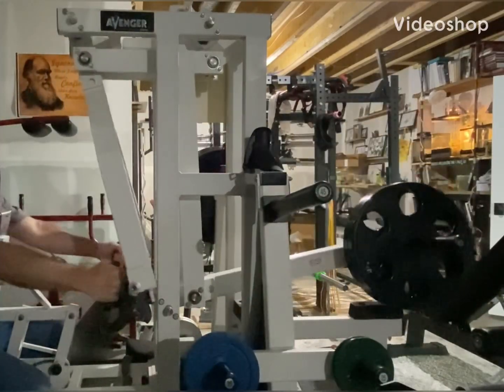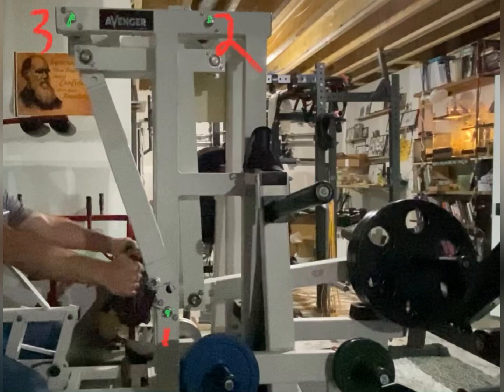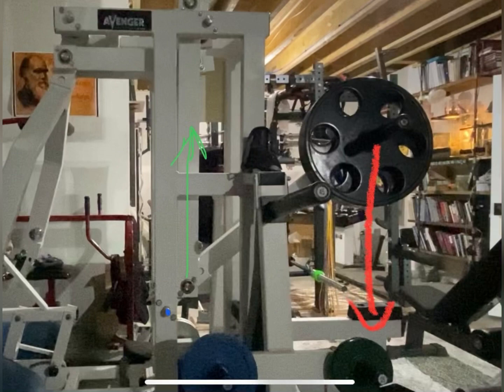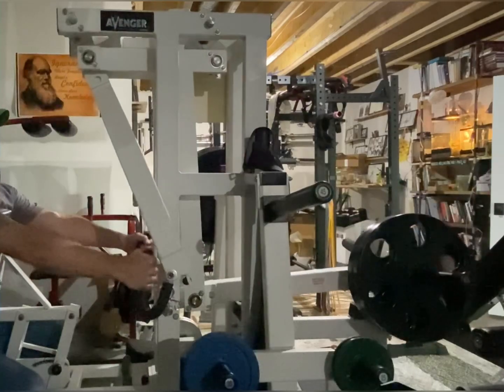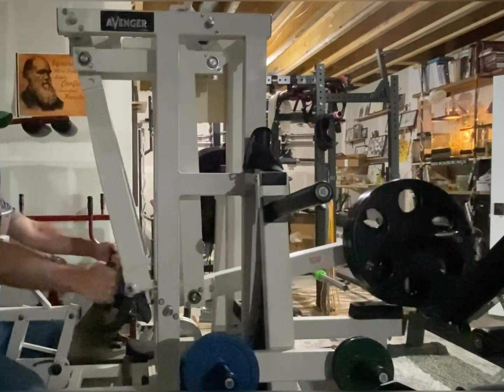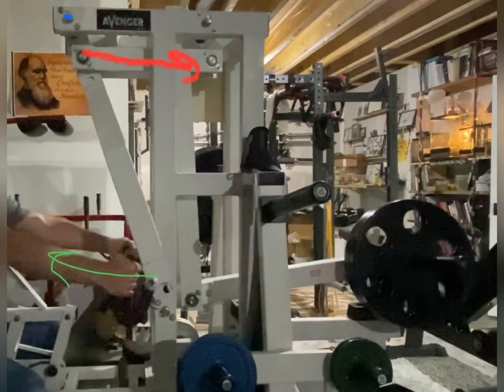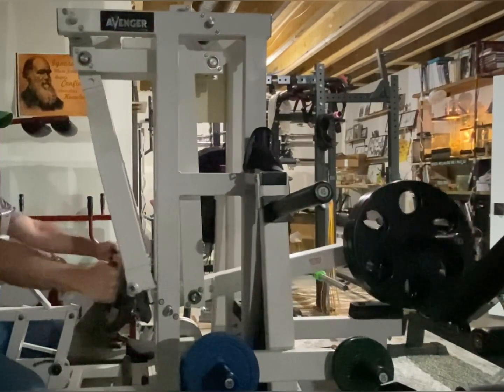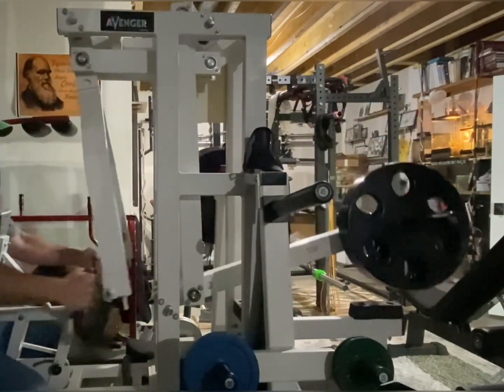Medx Avenger Row magnitude (resistance) changes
I see a lot of comments on plate loaded equipment that just reference the plates moving through space as the changes in resistance the machine offers. This isn’t always the case.

The Medx Avenger row has three main axis and the changes at axis one will be the resistance/magnitude at axis two and so on. I have drawn red lines to indicate resistance and green to indicate effort. Axis are blue.

One school of thinking calls the changes a machine offers the body a magnitude profile and other schools of thought call it resistance profile. The reason it matters is the changes aren’t really resistance until they are applied to the body. Further discussion goes beyond the scope of this video but some think it matters because you might want the amount of load to get lighter where you are weaker and heavier where you are stronger.

Some will say you can learn these concepts through basic physics, I did not however and feel the need to pay respect to where I learned from. I have not presented this concept in entirety here and current iterations of the program may teach it differently, this video should not represent the program but only pay my respects to the organization that I learned from and respect.

Other mechanical considerations for equipment are not mentioned here and neither is it’s use discussed.